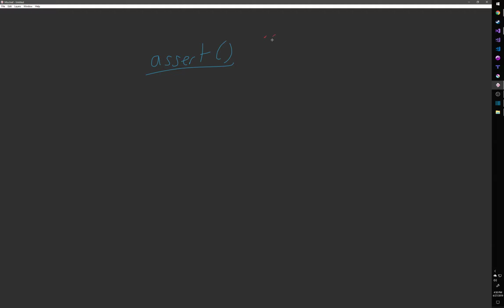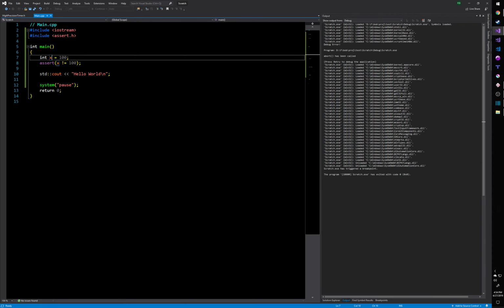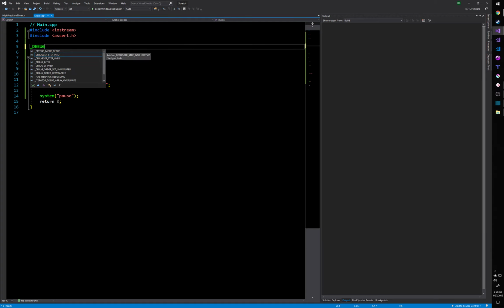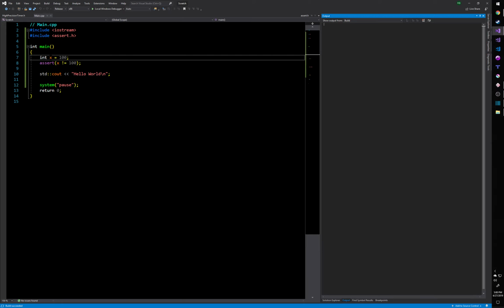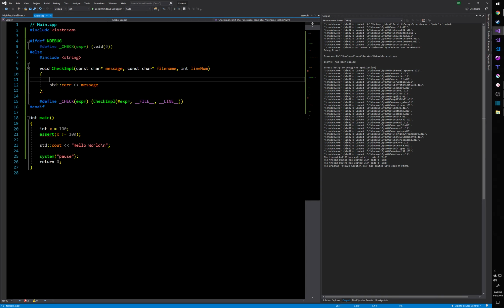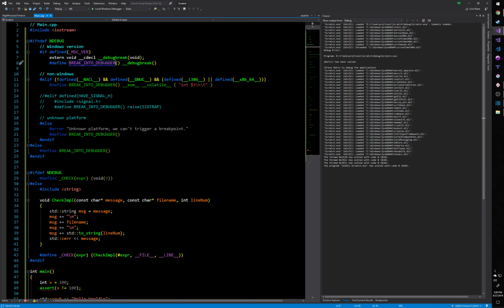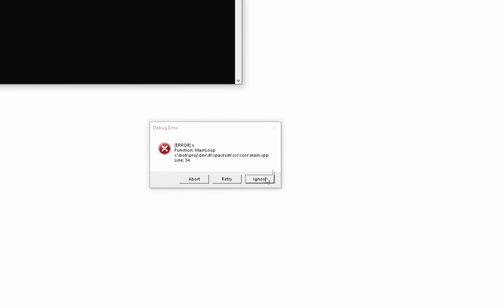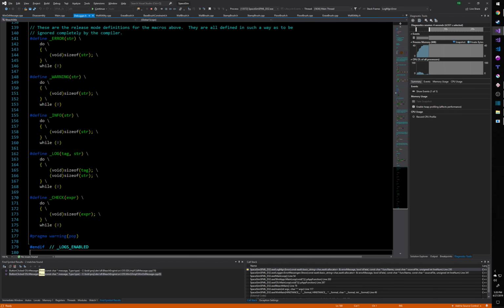Tutorial Tuesdays 8: assert() macro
This video discusses the shortcomings of the CRT assert() macro and the first steps towards writing your own.